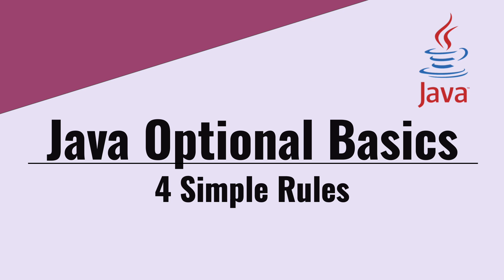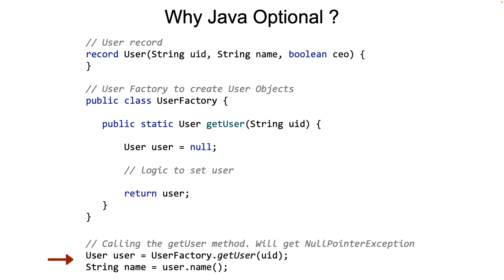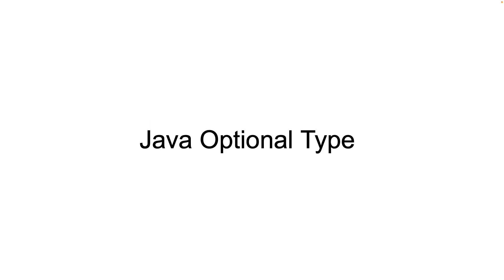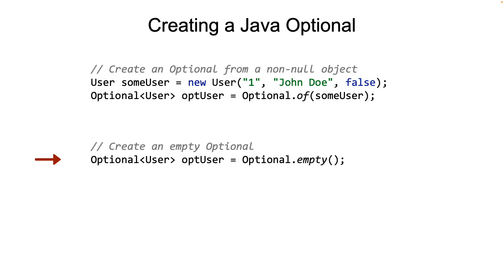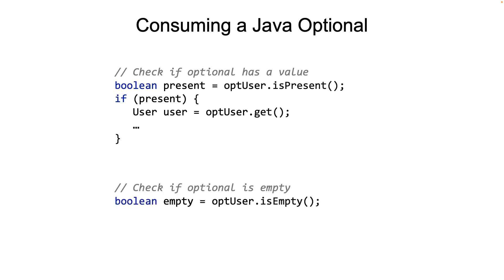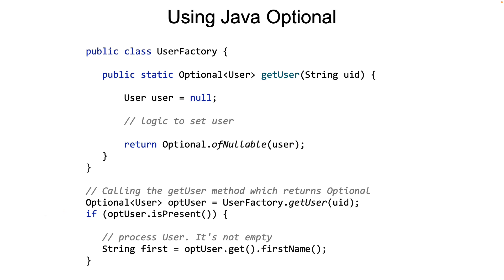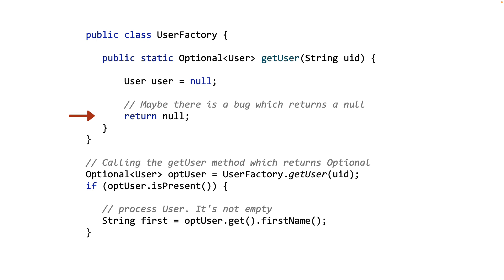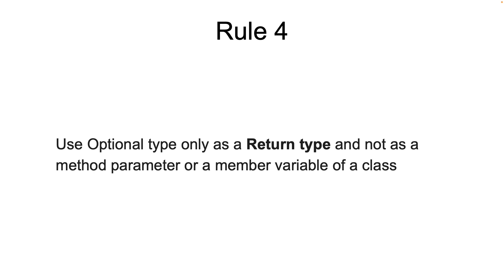4 Rules for using Java Optional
This video talks about why to user Java Optional, when to use Java Optional and when NOT to use Optional. We will provide 4 rules to design methods using Java Optional.